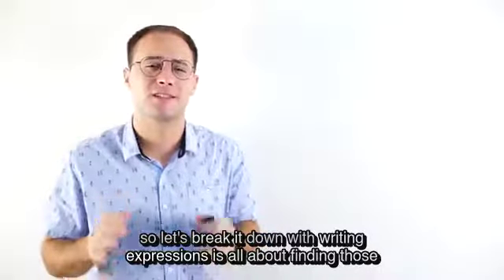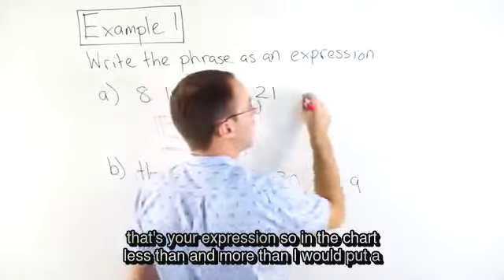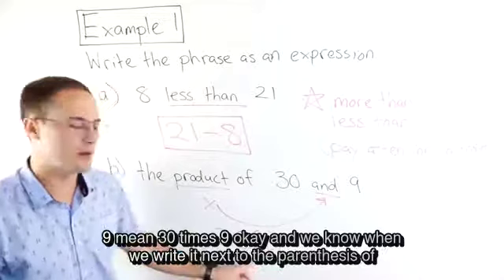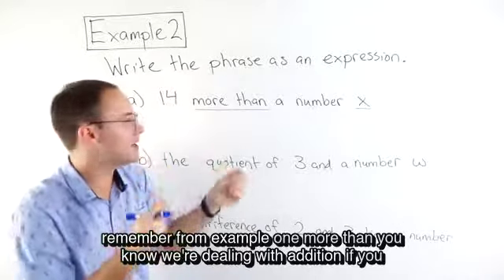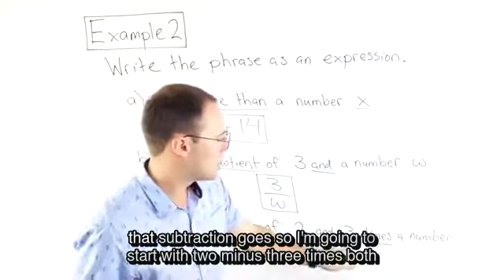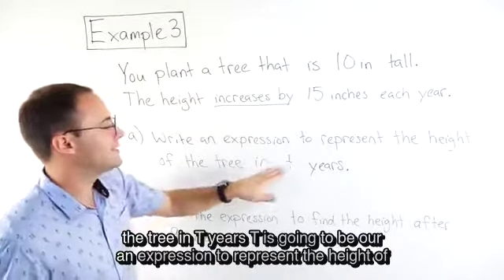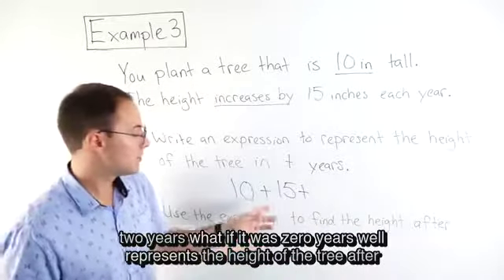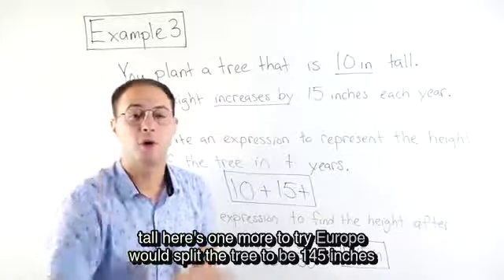Writing Expressions Captioned